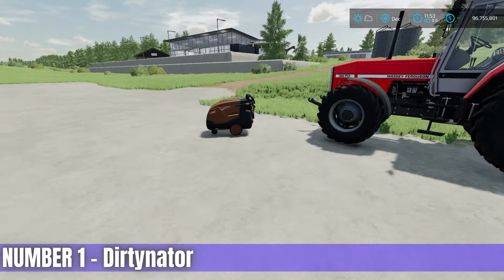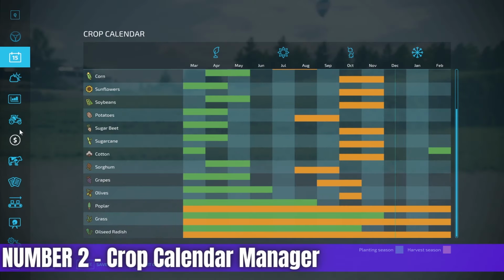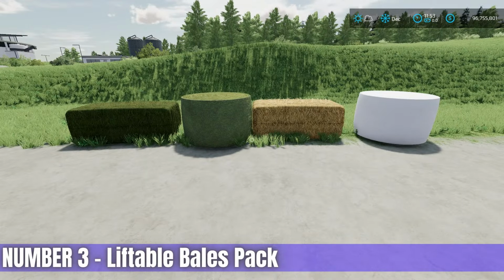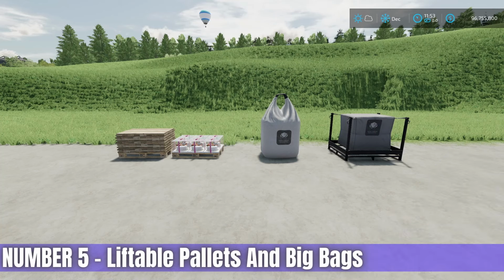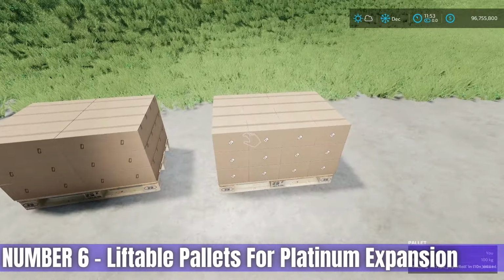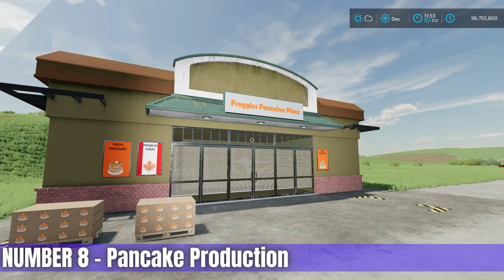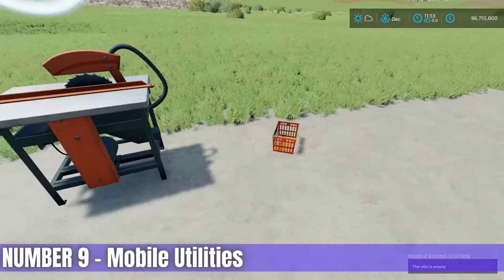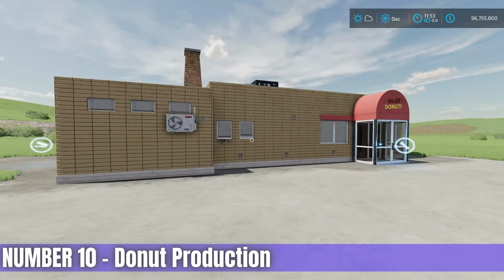TOP 10 JOS MODS - Farming Simulator 22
Enjoy this video showing my top 10 Jos mods for all platforms.